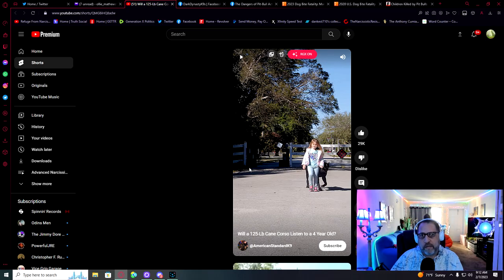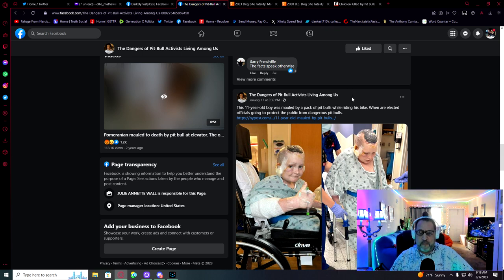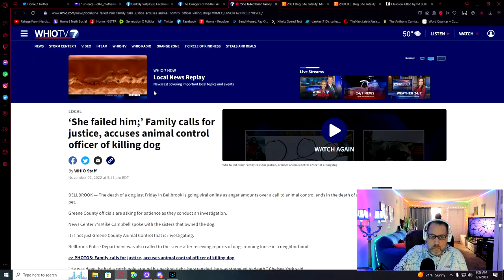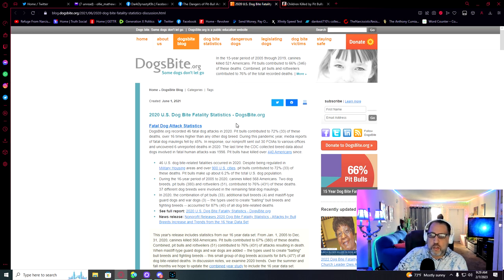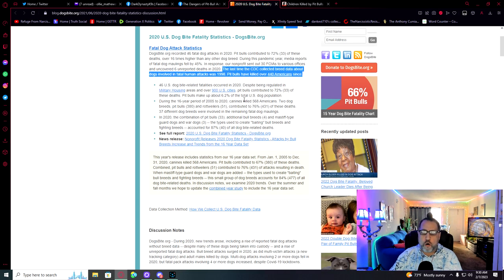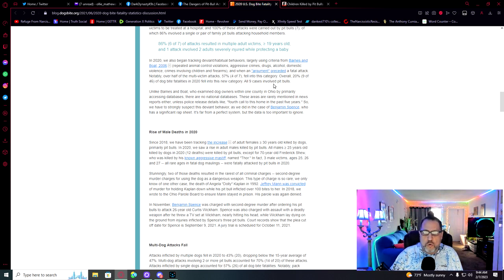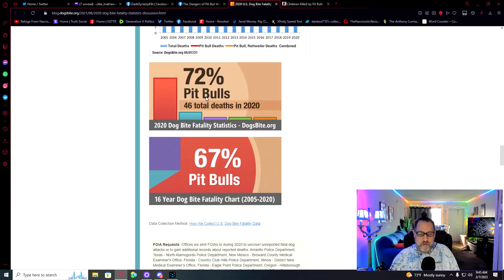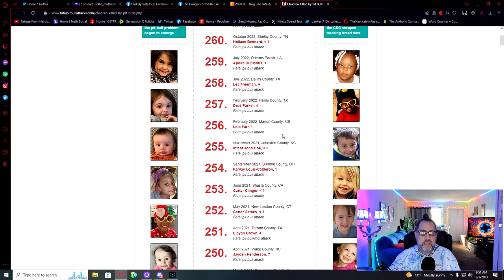Societal Narcissism - The Pitidiot Has No Value For Human Life